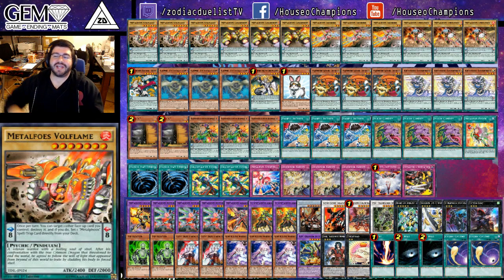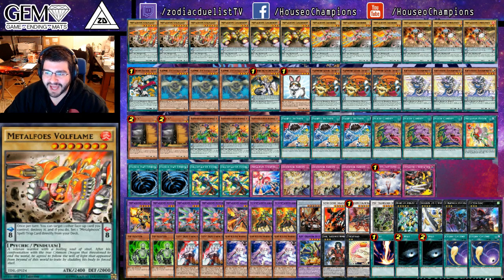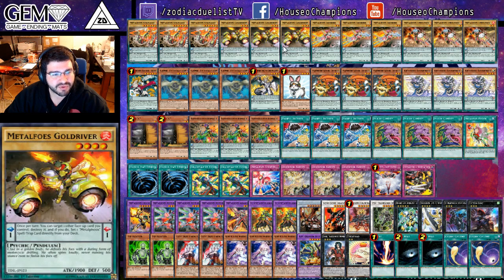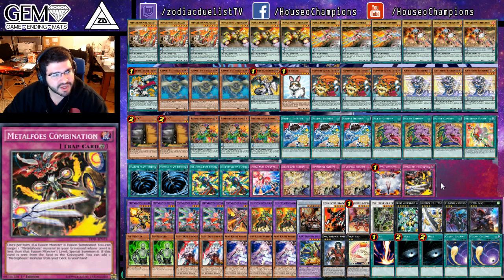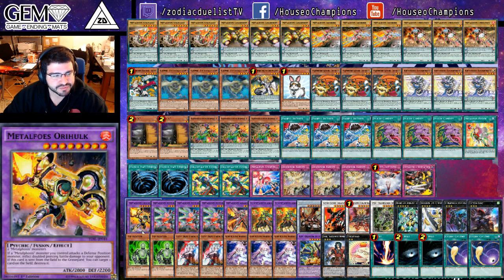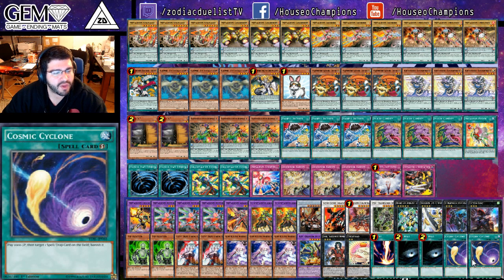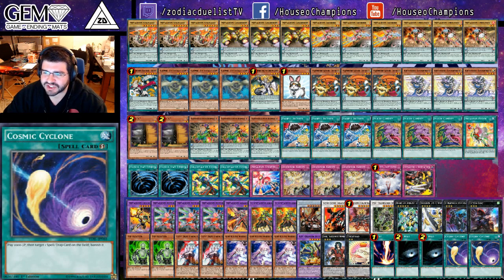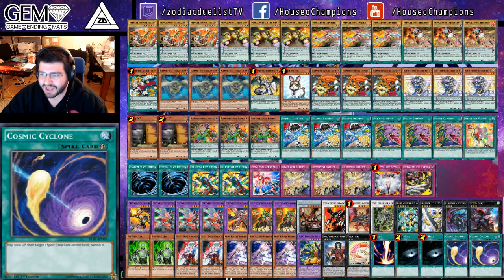1st Place Cristian Gutierrez Metalfoes Deck Profile Los Angeles Regionals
Metalfoes take the win at one of the most prestegious regionals, the Los Angeles regionals! Main decking 46 cards isn't exactly standard, but it worked out very well for Cristian Gutierrez as he basically played every card he wanted, and leaves a detailed tournament report of his matchups!